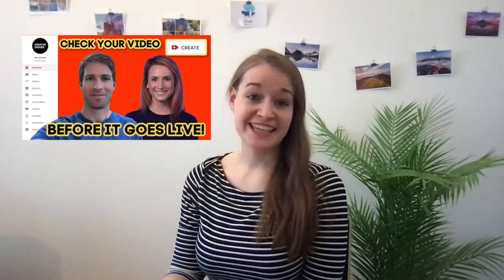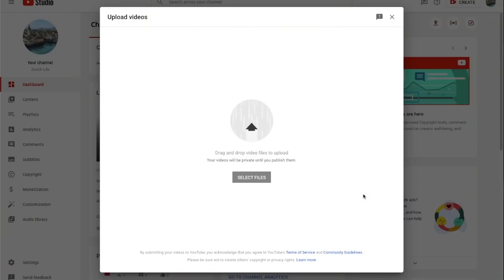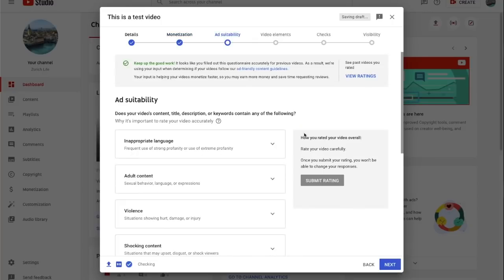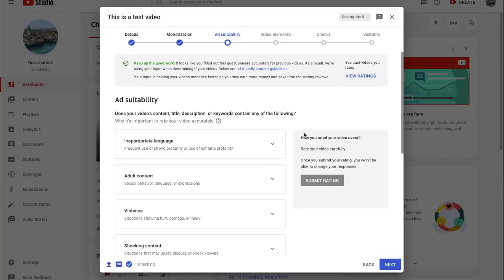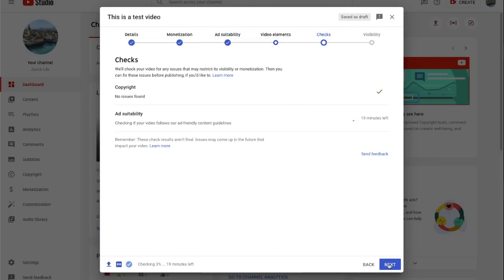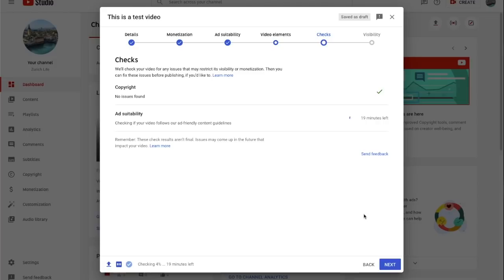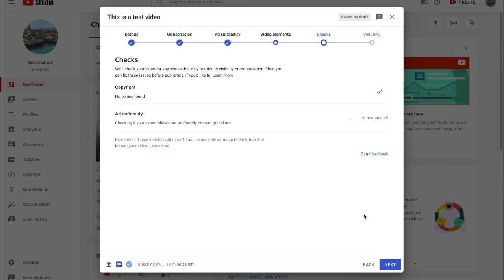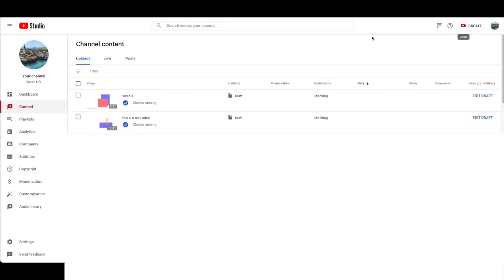Sneak Peek: NEW Ads Pre Publish Checks!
Hello Insiders! Today we're back to talk about improvements to the pre publish check feature Assaf talked about last year. We're excited to add monetization checks to the upload flow in the next month or so. The plan is to begin rolling this out gradually at the end of February, but we'd love your feedback in the meantime.

👕👚SWAG 🎽☕

100% of the proceeds automatically support Red Cross